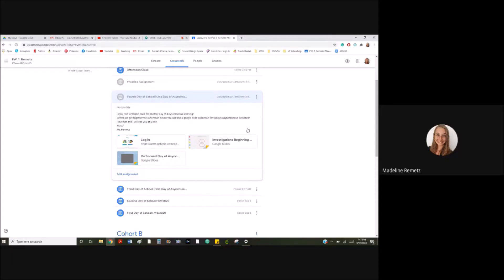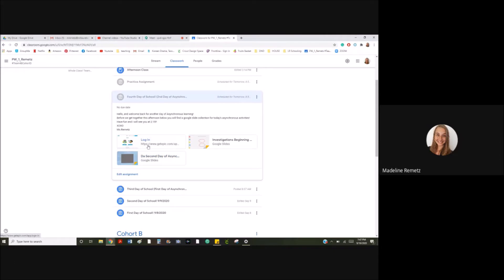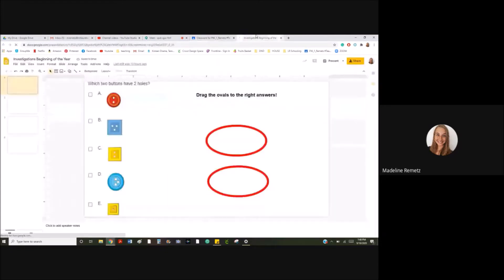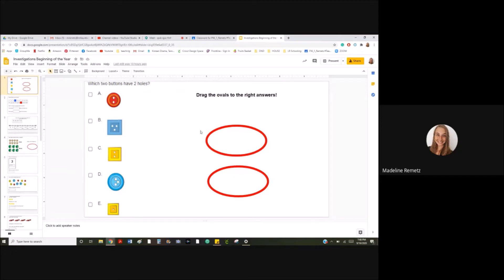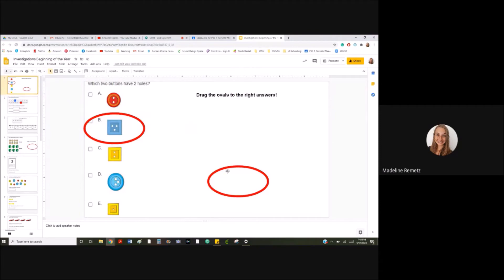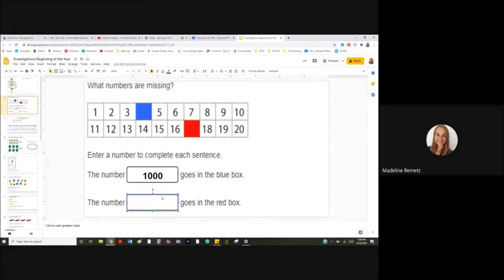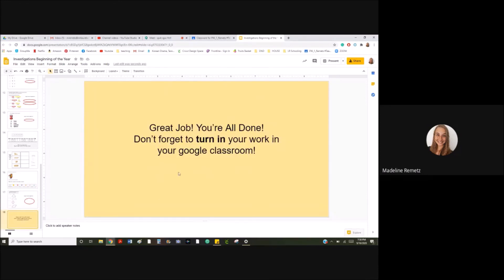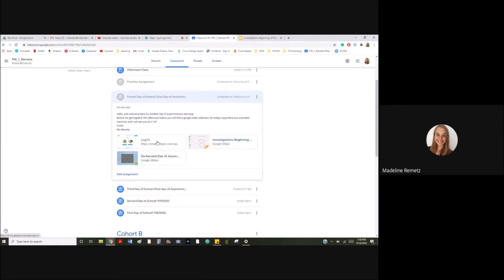First Math Test on Google Slides